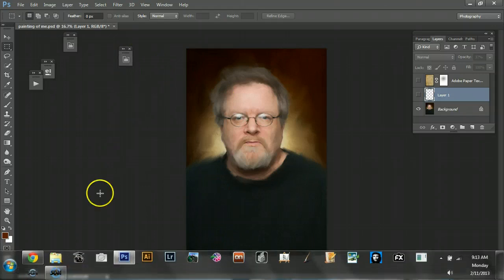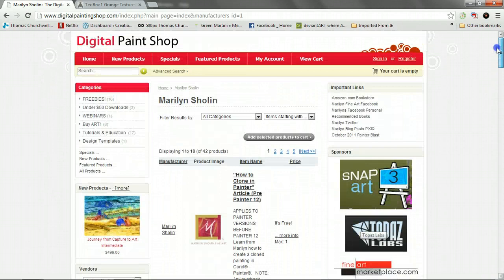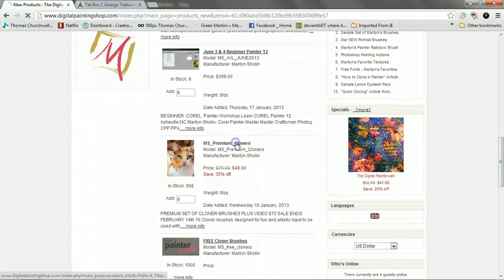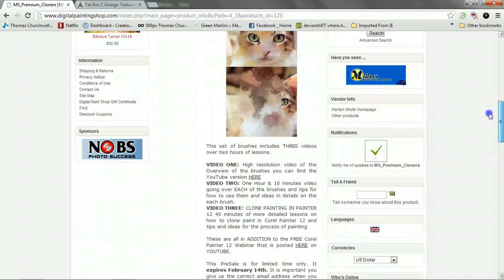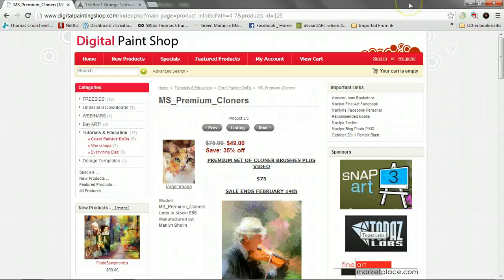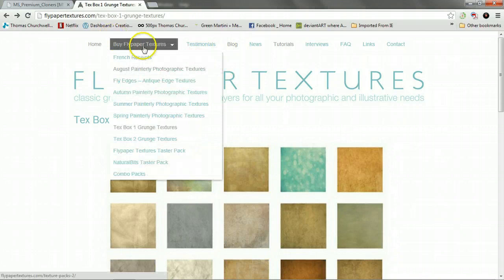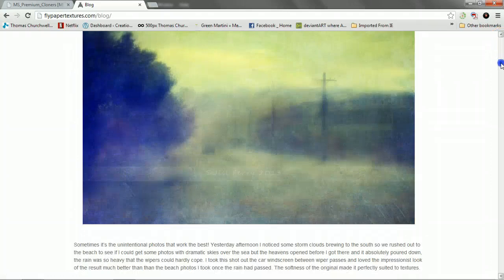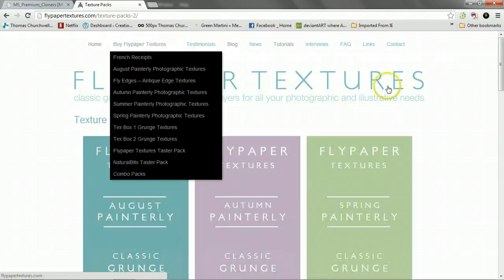My painting tutorial pt 3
After using marilyn Sholin brushes in painter 12, I added one more layer of Paul grand and Jill Ferry flypapertextures.com paper